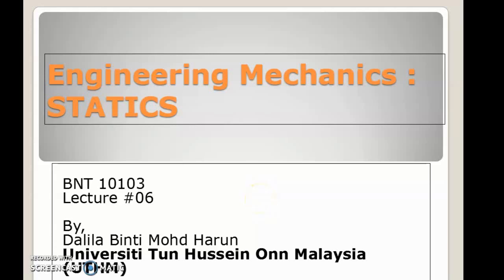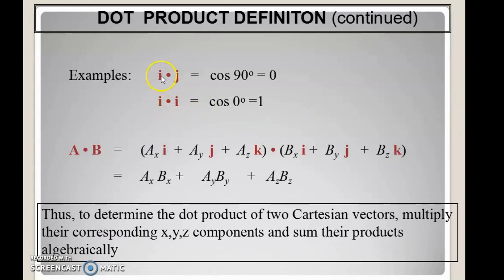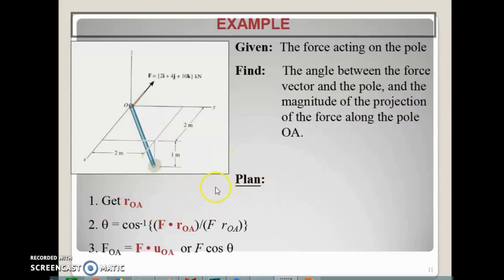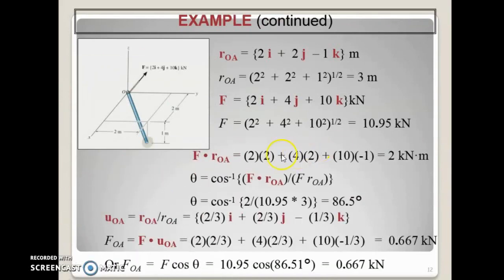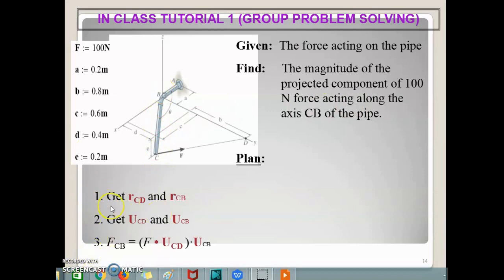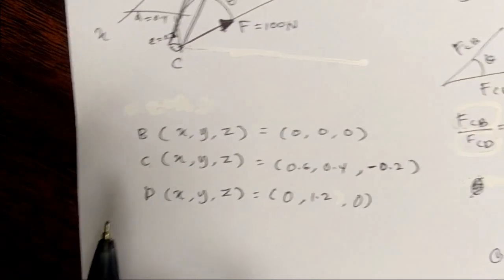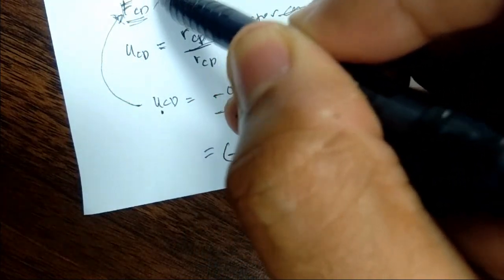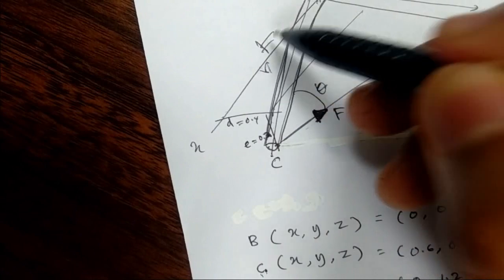Static class - Force in 3D (Dot Product)